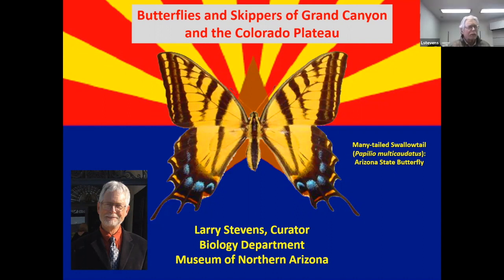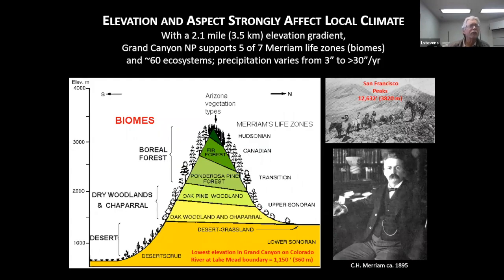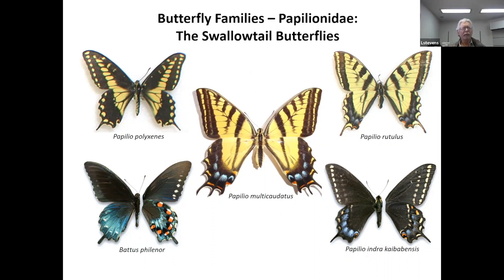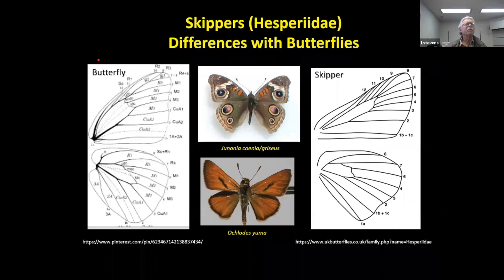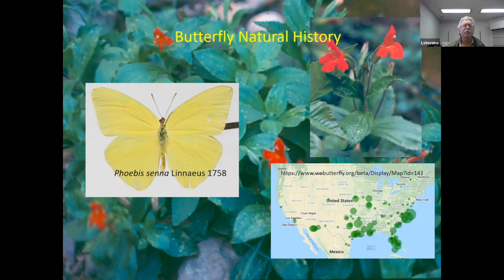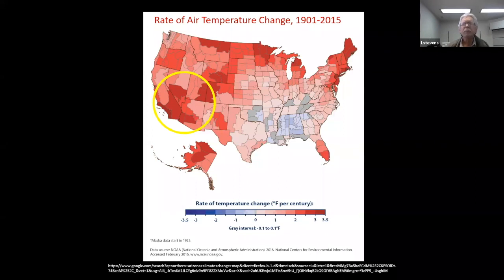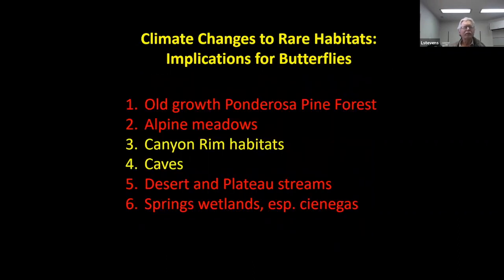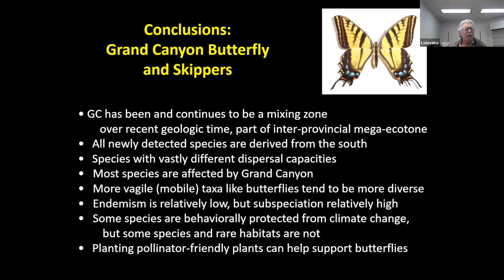Grand Canyon Talk: Butterflies & Skippers